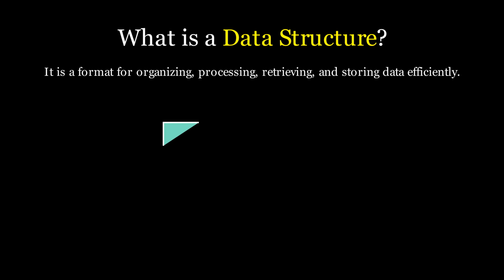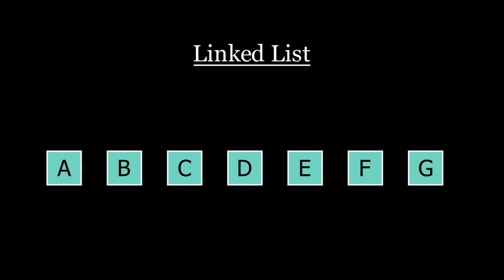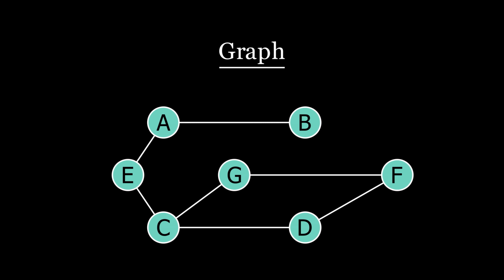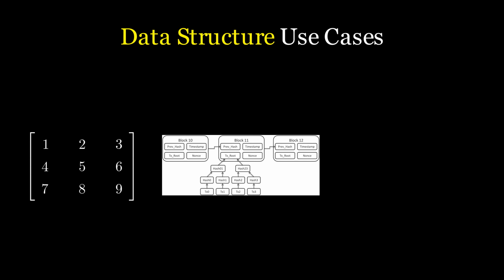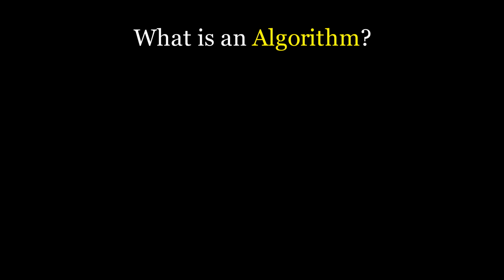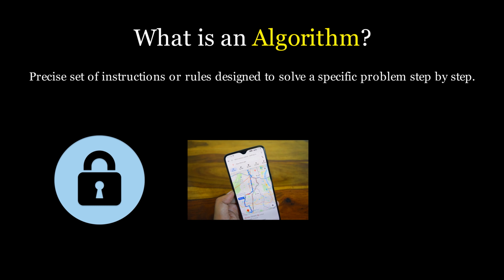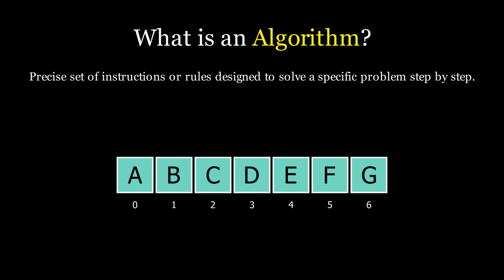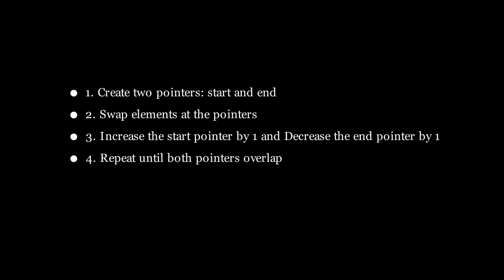Data Structure and Algorithms Visually Explained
This video is the first in the DSA series.

It covers the definition and basic idea of Data Structures and Algorithms, explaining these terms and solving a real problem using an algorithm. Additionally, it provides a glimpse into the next series of videos.

Tools Used: Manim (Python animation library), Adobe Premiere Pro, and Adobe Audition.

Source of Images: Pixabay and Dall-E

DSA 0:00
ALGORITHM 1:11
NEXT_VIDEOS 2:25